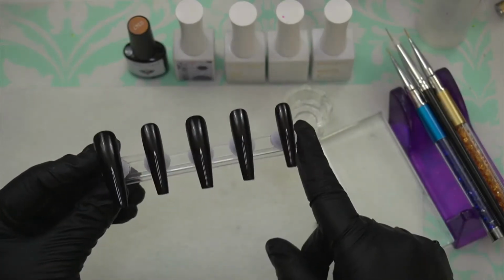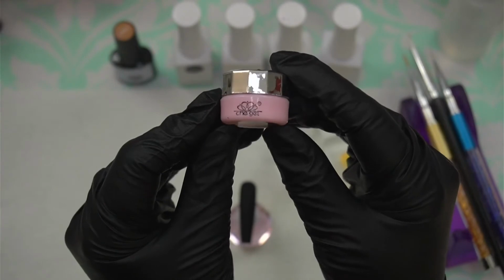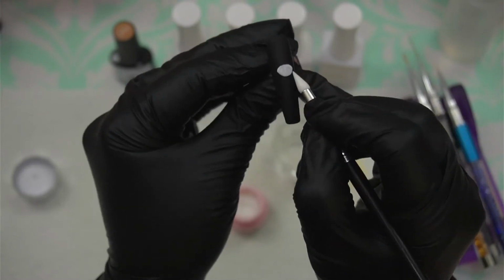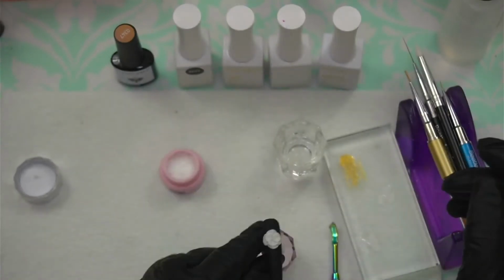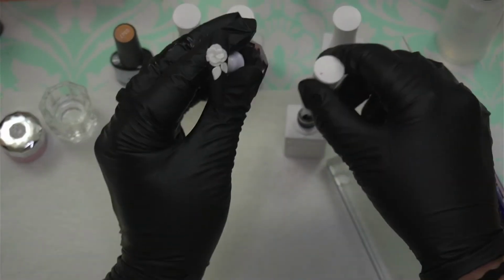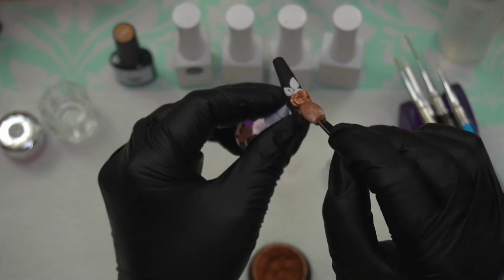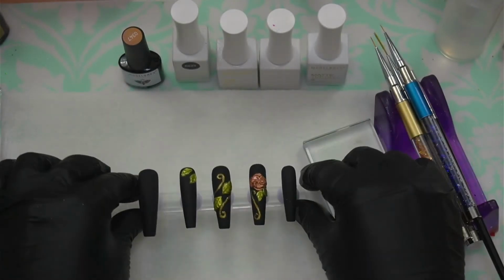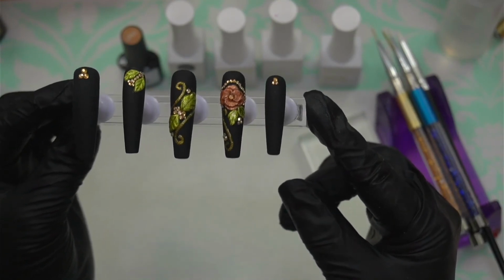Black Hills Gold Autumn Nail Design | Using 3D Sculpture Gel and Chrome Powders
Black hills gold reminds me of autumn with the beautiful green and rose gold so I wanted to create it as a nail design!

These are the products used in this video:
3d sculpture gel by Che 12 pce
Gems/champagne color
Beetles Liner Brush set
Glass paint palette
Modelones top/base/matt set
Translucent silicone mat
Ballerina Nail Tips
Chrome powder set of 20

Follow me on Instgram @My Savage Girl Nail Designs

My camera and gear:
Sony A6100
Neewer ring light kit
Overhead bar
Nail desk/white